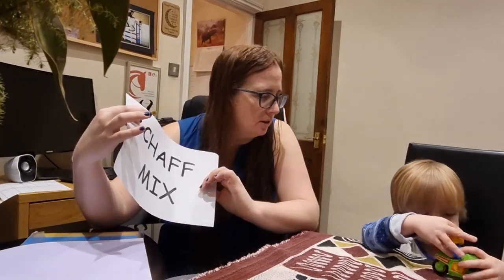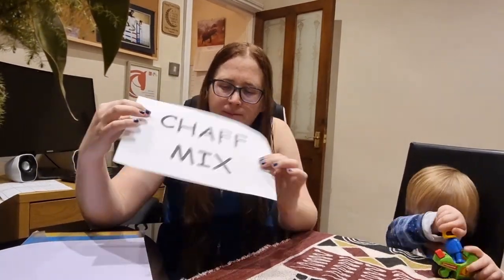How to Organise your Tack room - Spring Cleaning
Get your tack room in tip-top shape with my spring cleaning tips! Watch as I create a functional and tidy space for all my equestrian tack and equipment. Say goodbye to the clutter and hello to an organized tack room!⭐

👋 Hey I’m Amber, a horsemanship coach, BHS Accredited Coach and South African grassroots event rider.  If you want FREE training advice on all things equestrian, then this is the place to be.  I post day to day equestrian vlogs from the eyes of a coach and trainer, educational videos, training tips and advice, competition reports and reviews.  We cover a range of different disciplines including Eventing, Horsemanship training, pure Dressage and Showjumping, Showing and Western.   🐎🐎

 Artist: Ofshane
Title: Meet & Fun!

Summer's Tides by Oshóva
 / osh-va
 • Summer's Tides – Oshóva (No Copyright...